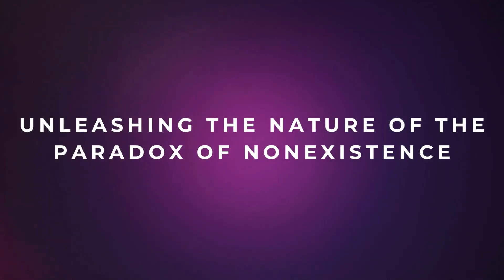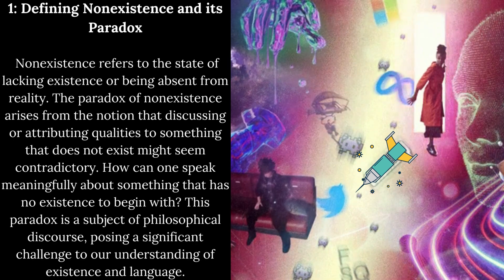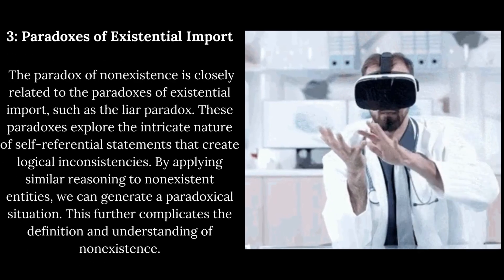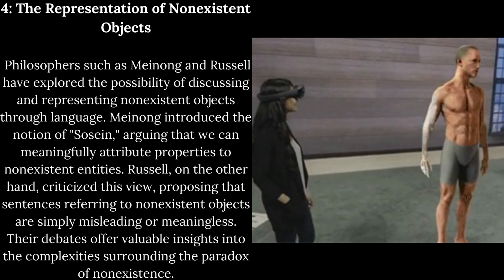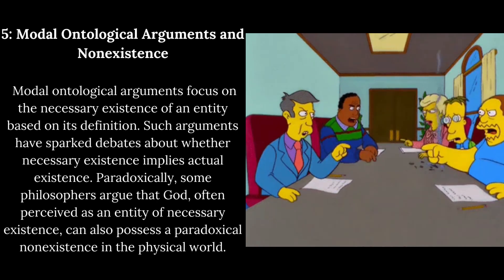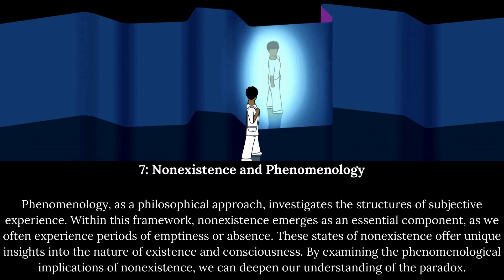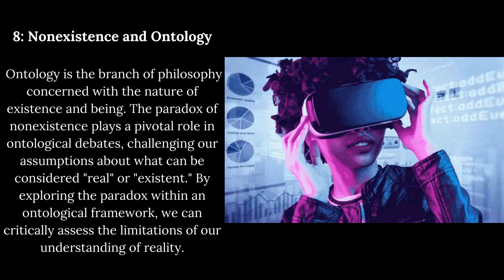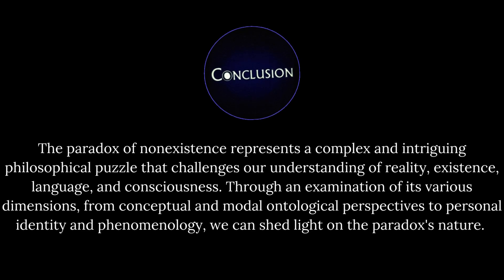Unleashing the Nature of the Paradox of Nonexistence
Experience the profound journey of uncovering the hidden secrets behind the Paradox of Nonexistence with "Unleashing the Nature of the Paradox of Nonexistence". This captivating masterpiece invites you to explore the depths of philosophical concepts and understand the paradoxical nature of existence itself. Delve into the complexities of perception, reality, and consciousness as you navigate through thought-provoking narratives and intellectual revelations. Cogently curated and elegantly presented, this groundbreaking work is a must-read for individuals seeking to unravel the enigmatic layers of our existence and unlock a deeper understanding of the paradoxical world we inhabit.
To know about Insurance:
paradox of existence,
existence,
nonexistence,
existance,
exsisting,
existance of god,
non existence,
the existence,
self existence,
necessary existence,
existence of god in philosophy,
physical existence,
modes of existence,
authentic existence,
parallel existence,
existence existance,
god of existence,
solitary existence,
business existence,
lonely existence,
divine existence,
the existance of god,
the existence of god in philosophy,
god's objective existence,
existence,
existence meaning,
nonexistence,
existence of god,
pre existence,
proof of god's existence,
proof of god,
existence definition,
existence meaning in urdu,
existence meaning in english,
non existence,
logical proof of god,
the existence,
philosophy of existence,
self existence,
soul existence,
godel ontological proof,
godel proof of god,
mathematical proof of god,
proof god is not real,
physical existence,
abstract existence,
the meaning of existence,
descartes god,
the vanity of existence,
ontological proof,
descartes proof of god,
human existence meaning,
aquinas proof of god,
modes of existence,
aquinas fifth way,
ontological proof of god,
thomas aquinas proof of god,
aquinas first way,
kurt godel proof of god,
authentic existence,
paradox,
paradox examples,
paradox time,
simpsons paradox,
paradox figure of speech,
liar paradox,
paradox in literature,
achilles and the tortoise,
sorites paradox,
sorites,
omnipotence paradox,
paradox examples in literature,
paradox philosophy,
a paradox,
paradox english,
paradox stone,
central paradox,
self referential paradox,
trolley paradox,
ship of theseus philosophy,
omnipotent omniscient omnipresent paradox,
causality paradox,
simple paradox,
neurotic paradox,
simpson paradox,
simpson's paradox example,
simpson's paradox explained,
simpson's paradox statistics,
simpson's paradox real life examples,
simpson's paradox simple example,
the simpson's paradox,
simpson's paradox definition,
simpson's paradox in data science,
simpson paradox in data science,
simpson's paradox simple explanation,
simpson's paradox data science,
metaphysical paradox,
the sorites paradox,
paradox of evil,
wittgenstein paradox,
paradox de,
meinongianism,
an inquiry into modes of existence,
aquinas third way,
riddles of existence,
our existence,
aquinas 5th way,
on the mode of existence of technical objects,
absurdites de l existence,
another year of existence tagalog,
social existence,
human existence definition,
life existence meaning,
jl mackie evil and omnipotence,